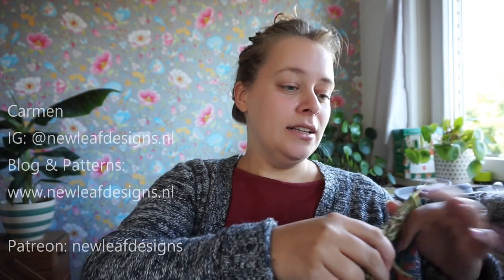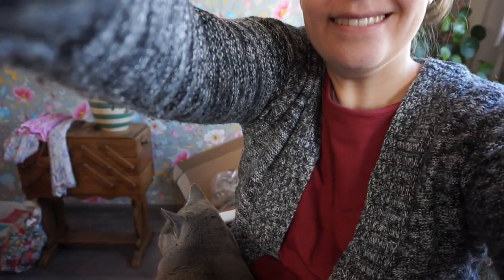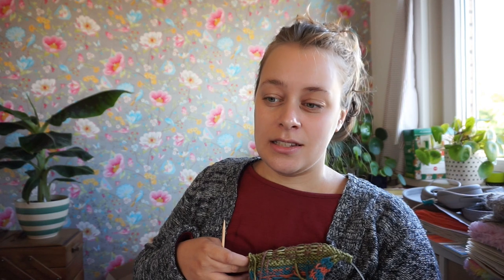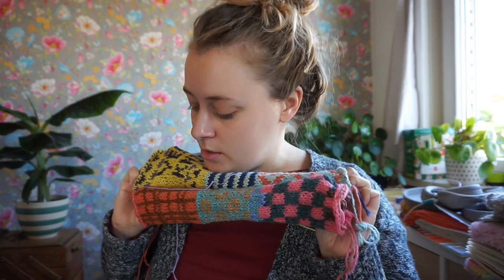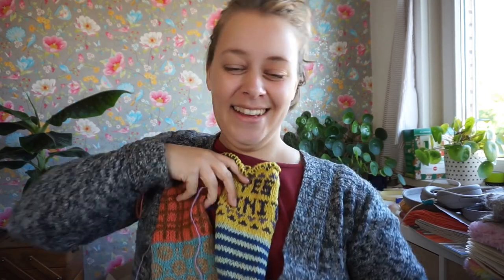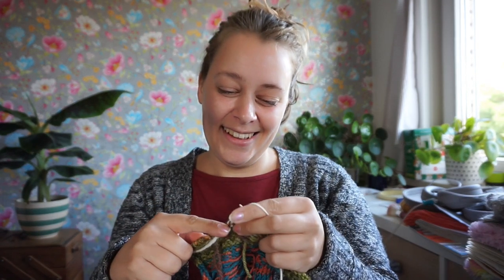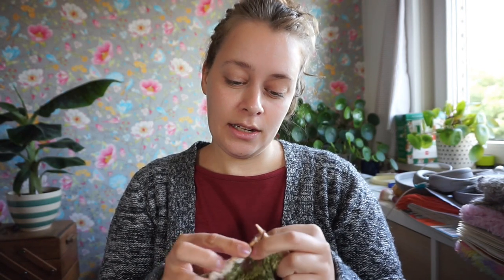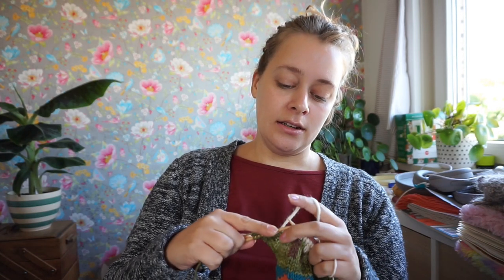Let's catch up - September 2022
In October I'm going to be teaching lots of workshops, attending Dutch Design Week as a member of the press (say whaaat) and possibly going to the Dutch Breidagen as well!